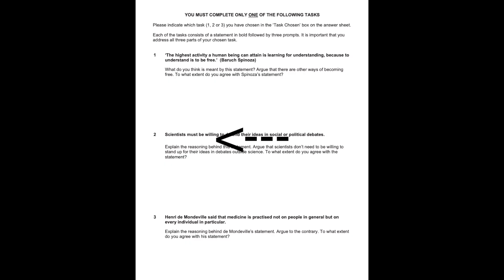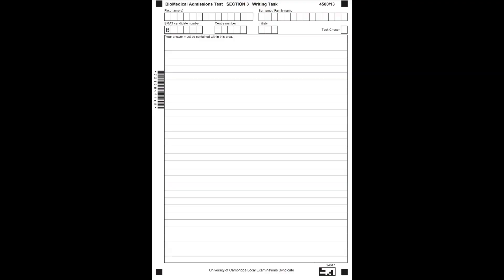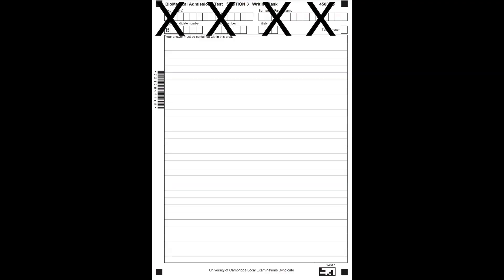HOW TO WRITE THE PERFECT BMAT SECTION 3 ESSAY || Sigmamed.co.uk BMAT course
YouTube channel for more BMAT advice: Hamzah Iqbal

Timestamps:
0:00 Intro
0:16 How to approach section 3
0:36 1. AVOID THIS QUESTION!
0:56 2. Do NOT exceed the lines
1:23 3. The perfect section 3 essay structure...
2:19 4. Types of evidence to  REALLY impress
2:48 Outro + Subscribe :)

This video talks about BMAT Section 3 and how I managed to score an 8.6. This video is a complete guide on how to prepare for the BMAT Section 3 essay writing. The BMAT is an admissions test used by medical schools in the UK and consists of section 1, section 2 and section 3.